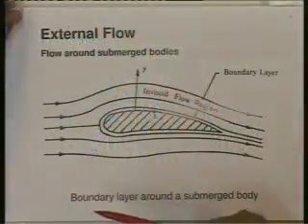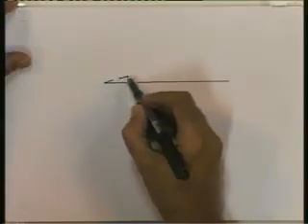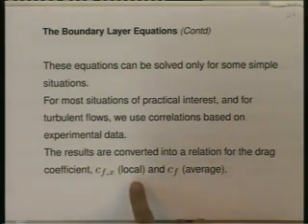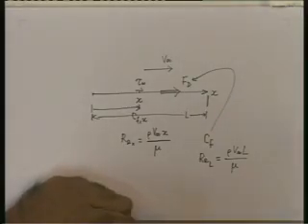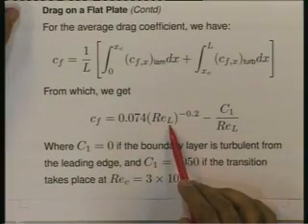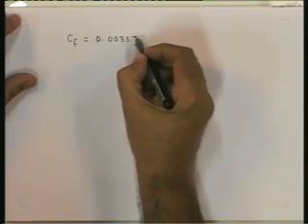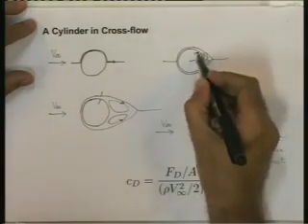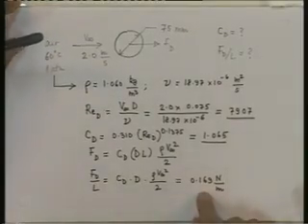17 - Lecture - 17 Review Of Fluid Mechanics - 2 NEW